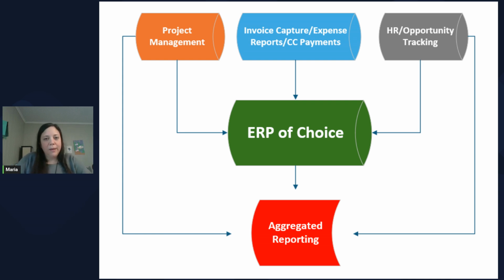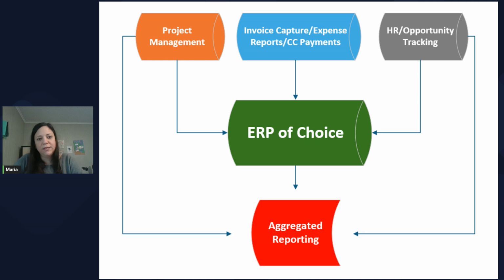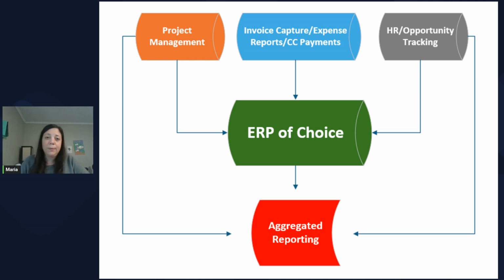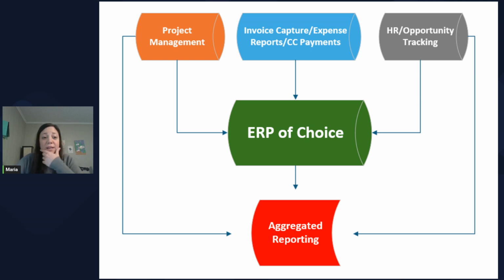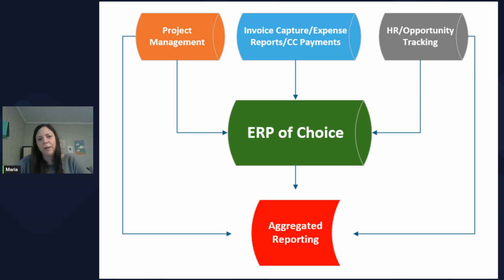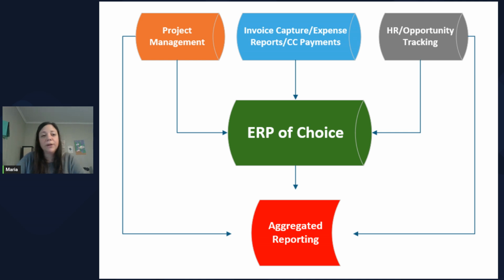Strategic Overview: Integrating Tech Stacks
If juggling disconnected tools and spreadsheets is draining your team, this episode is for you! We’ll walk through how bringing together project management, expenses, HR data, and more into a centralized location can simplify everything.

Plus, we’ll show you how all that good data turns into crystal-clear reporting you can actually use.

Join us for real talk on how integration can make your work easier.